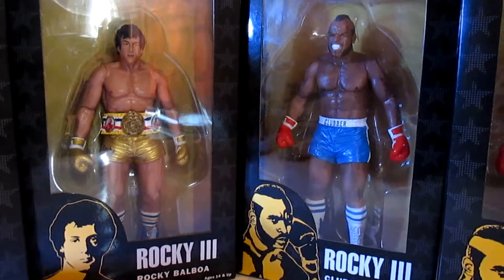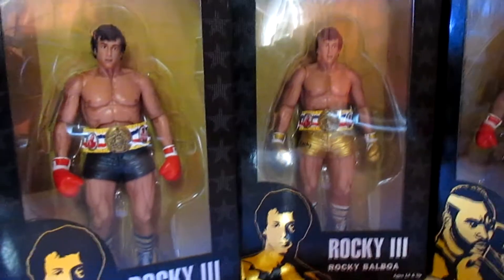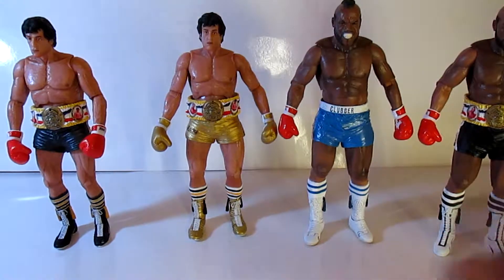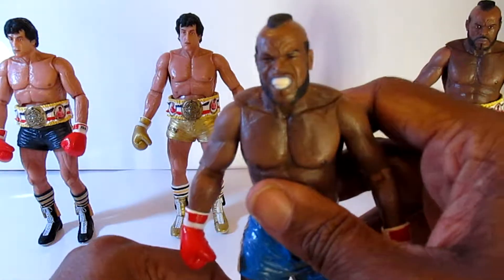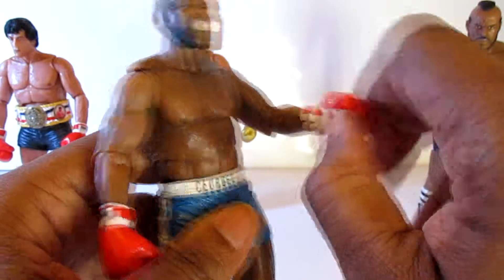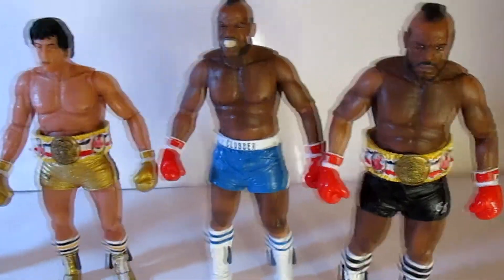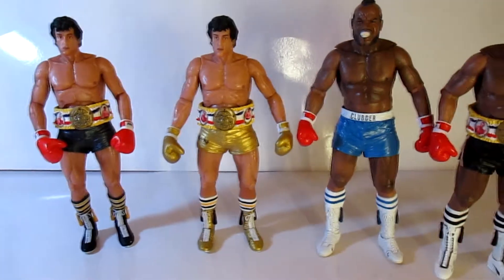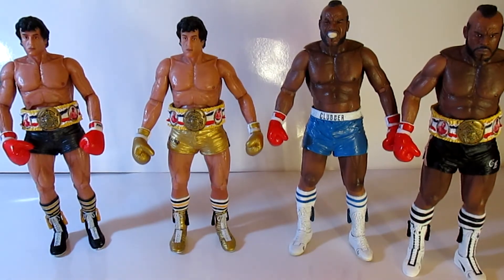NECA 40th ANNIVERSARY ROCKY 3 SET "UNBOXED"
So finally getting around to UNBOXING these incredible looking figures...